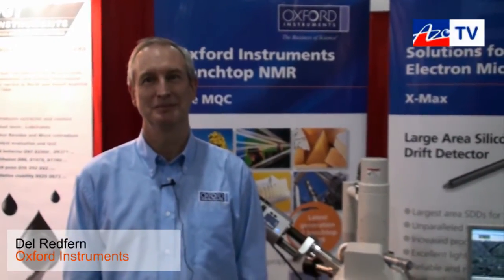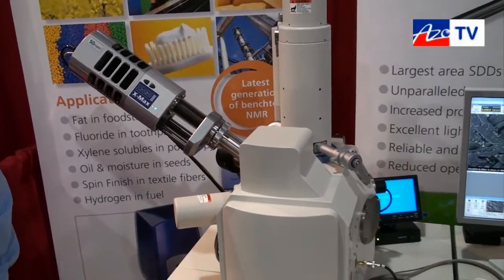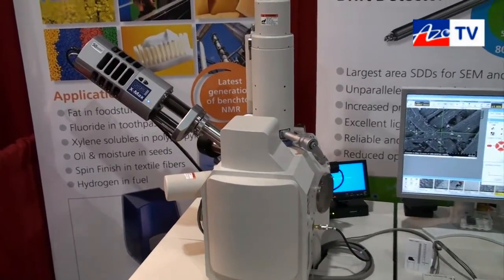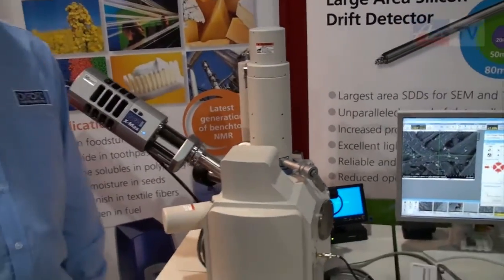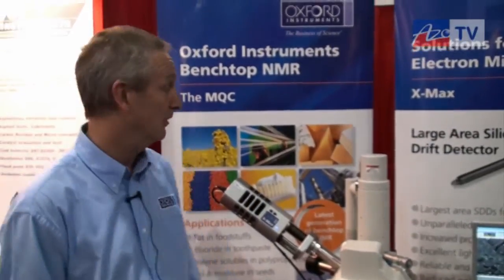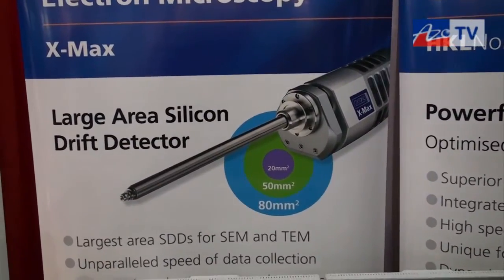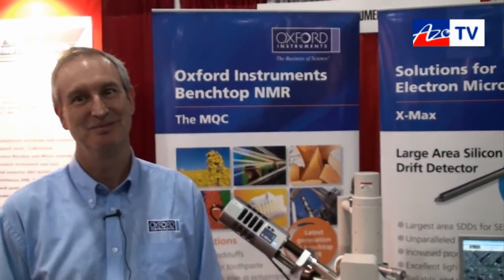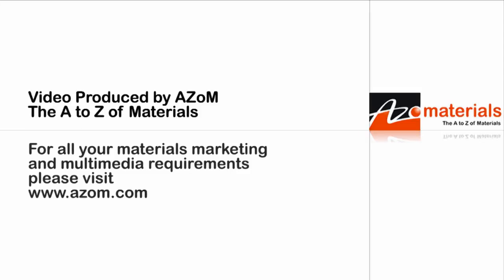The X-MAX Silicon Drift Detector from Oxford Instruments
Del Redfern from Oxford Instruments shows us the capabilties of the X-MAX silicon drift detector. This interview was recorded at Pittcon 2011